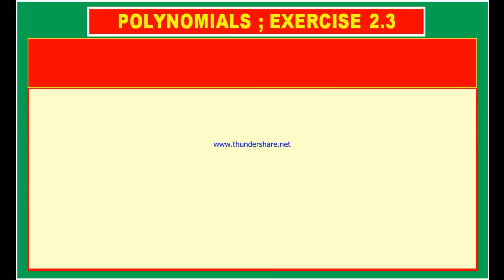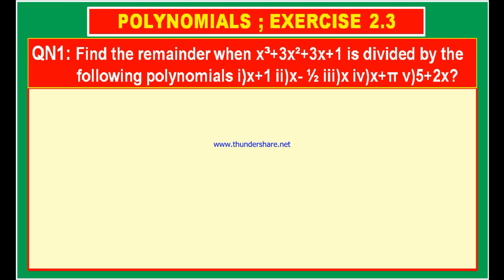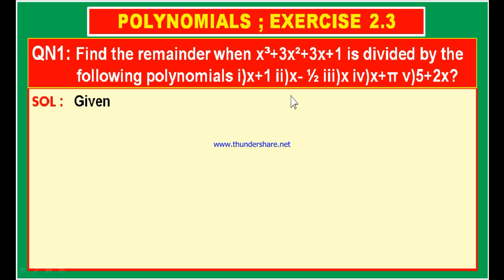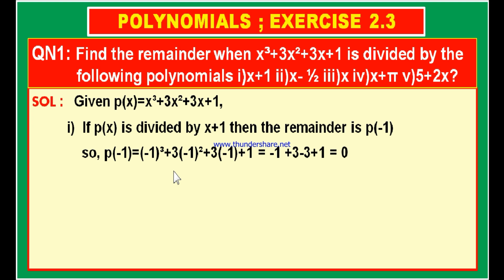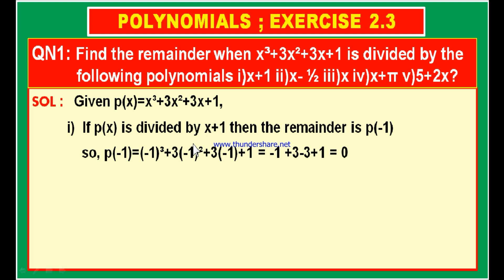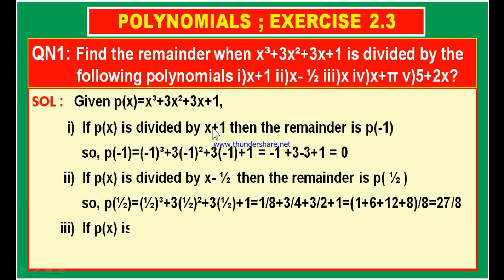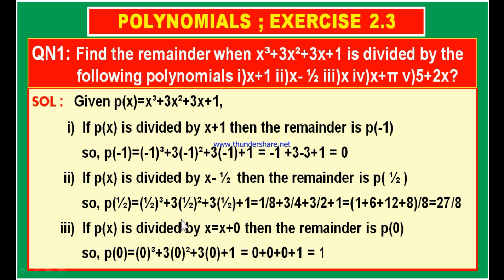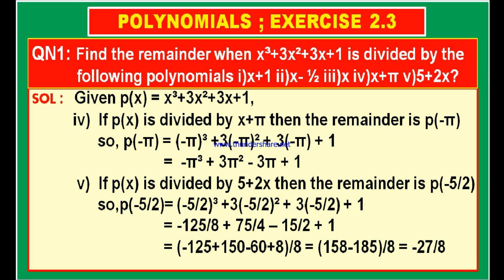AP TS CLASS 9 MATHS ENG MED POLYNOMIALS EXERCISE2 3 PART1